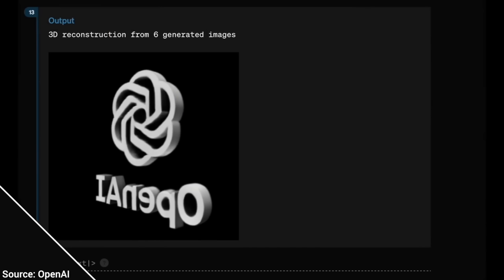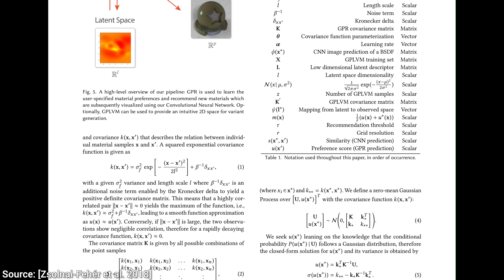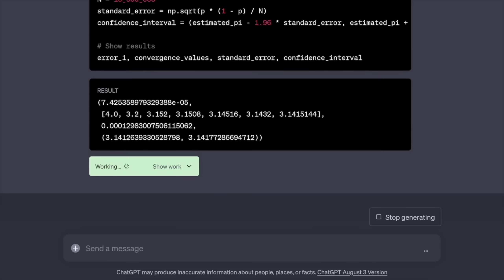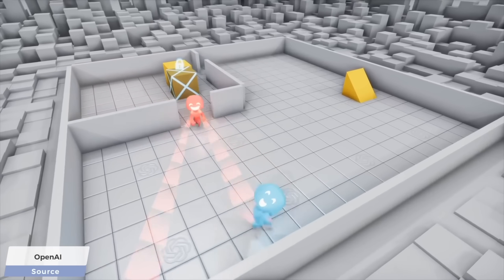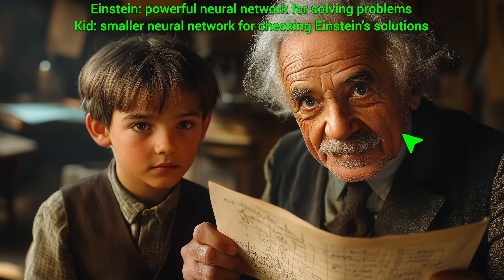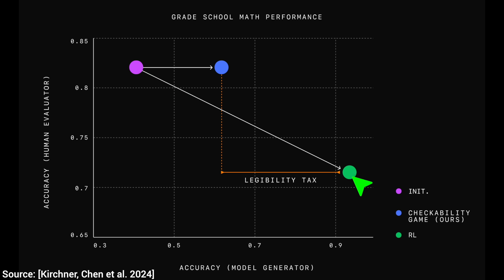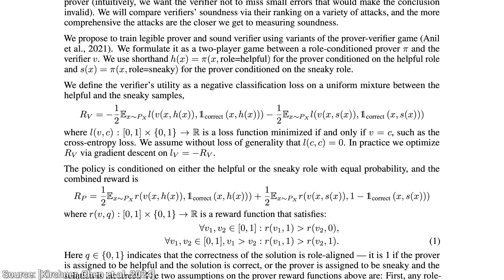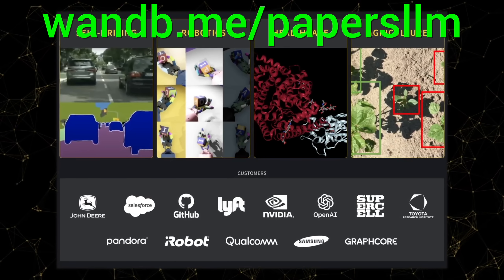OpenAI’s New AI: Being Smart Is Overrated!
❤️ Check out Weights & Biases and sign up for a free demo